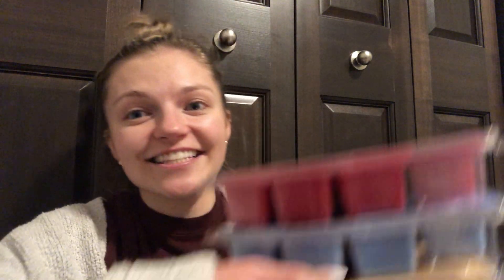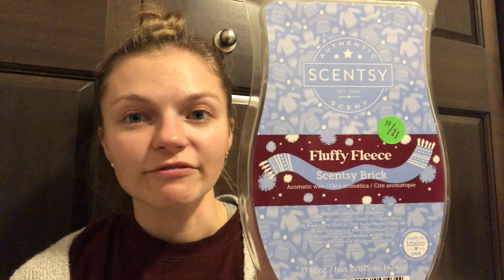Scentsy Holiday Bricks Warm Reviews | October 2021